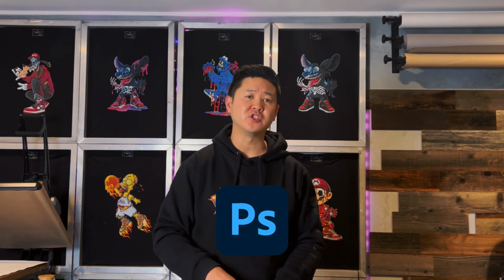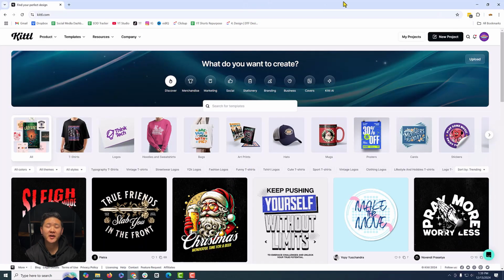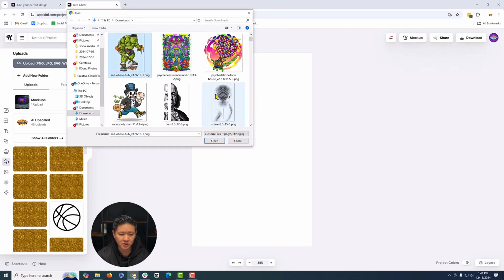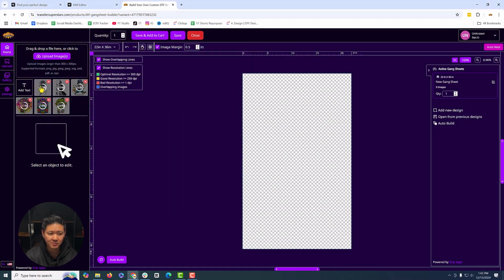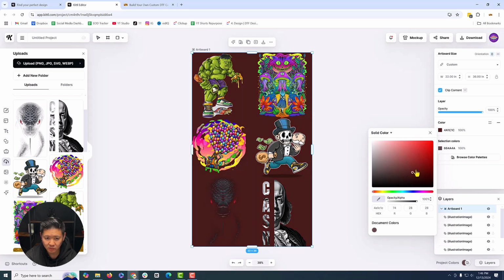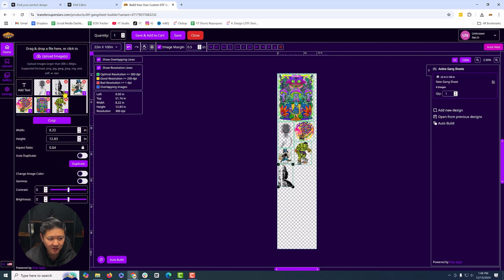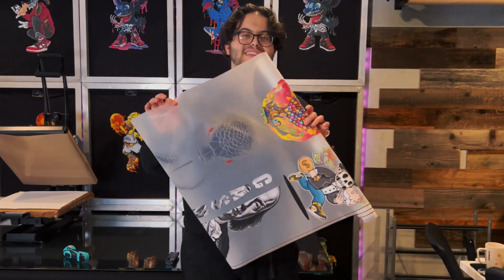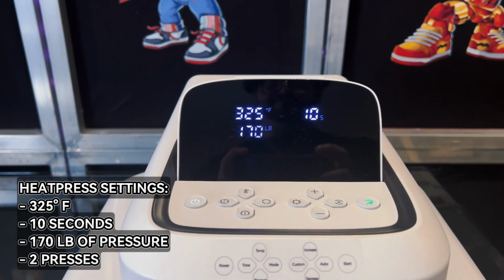How to Build Gangsheet with KITTL Feat HTVRont 2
Elevate your printing process and make every design stand out! 🚀

Discover whether Kittl can deliver top-notch DTF gang sheet quality without compromising vibrant colors and sharp details. In this video, we’ll compare Kittl to industry-standard tools like Adobe Photoshop and Illustrator, testing Kittl’s ability to handle high-resolution designs for DTF printing. Learn how to create efficient gang sheets that maximize your designs while ensuring professional-level results.

🎥 What You’ll Learn in This Video:
✅ How to set up your DTF gang sheet dimensions in Kittl.
✅ Tips for optimizing your gang sheet with 300 DPI resolution designs.
✅ Comparing Kittl's results with Adobe tools for color vibrancy and detail.
✅ Step-by-step instructions for resizing and arranging designs in Kittl.
✅ The full application process on t-shirts using the HTVRont Automatic Heatpress 2.

💡 Why Kittl Stands Out:
Kittl is an easy-to-use, web-based design platform perfect for anyone, even beginners, looking to produce high-quality DTF prints. With its intuitive interface and robust features, Kittl helps bridge the gap between designers and printers, making the DTF process seamless.

► LINKS MENTIONED
🔗 Featured Product:

🔥🔥🔥HTVRONT Auto Heat Press 2🔥🔥🔥